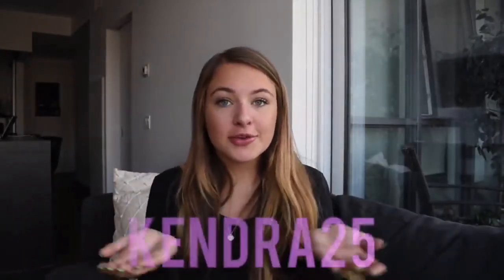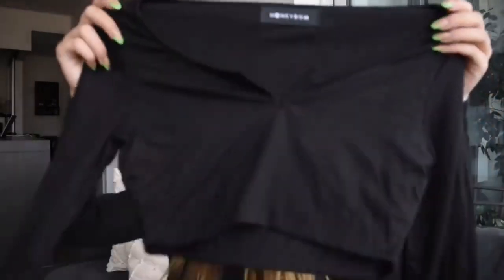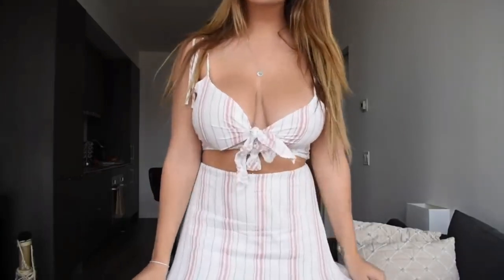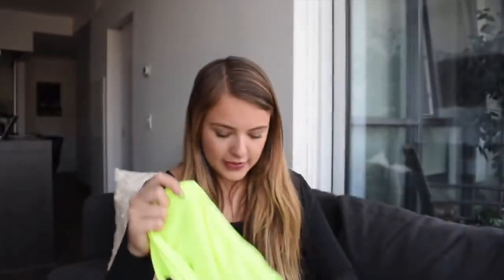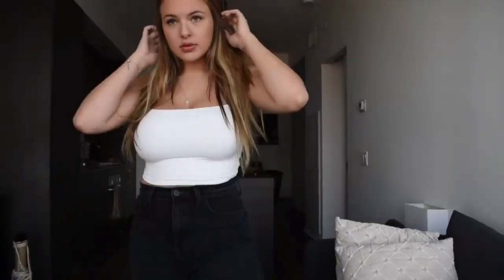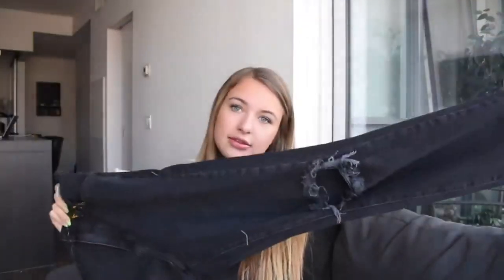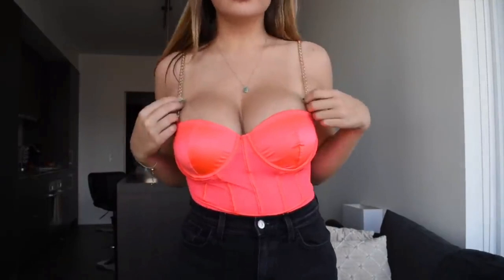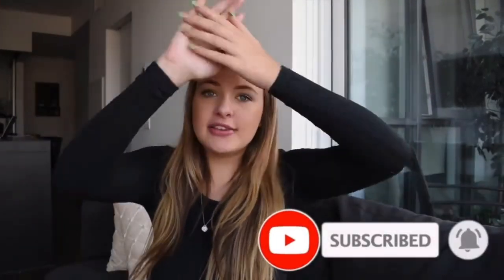HONEYBUM | IG WORTHY TRY ON HAUL!!!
Hello and welcome to my NEW channel!!

I'M BACK!

First off I wanted to say thank you to all of you for supporting me during this transition. This video explains it all!!